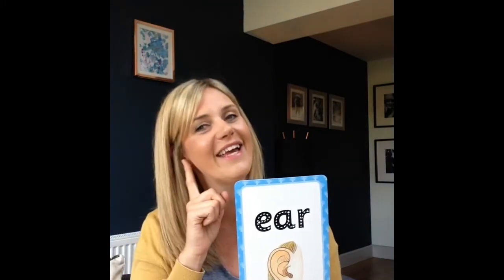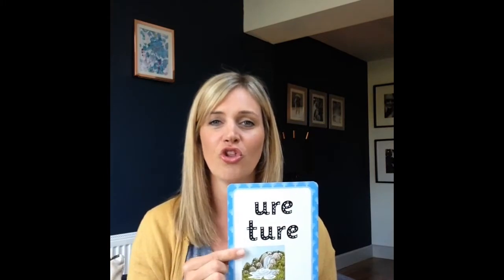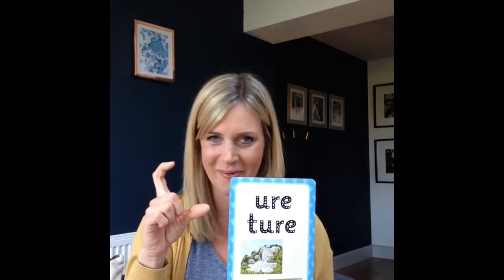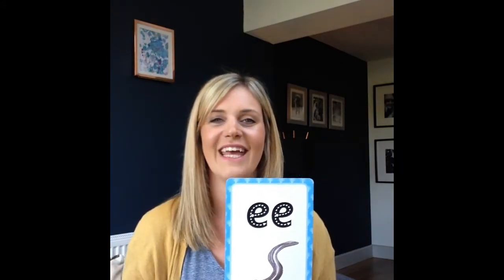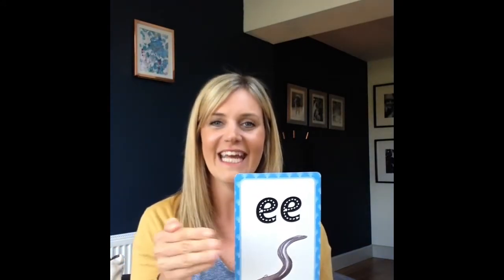L4 - L3 flashcards recap for L4 MP4